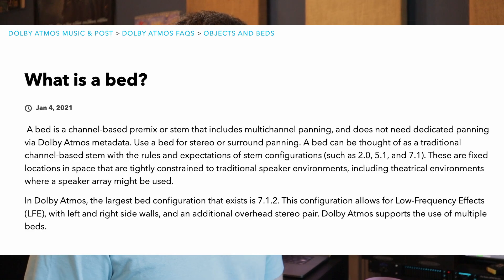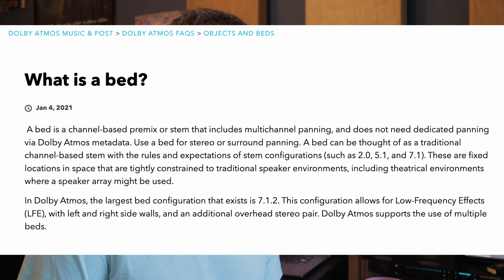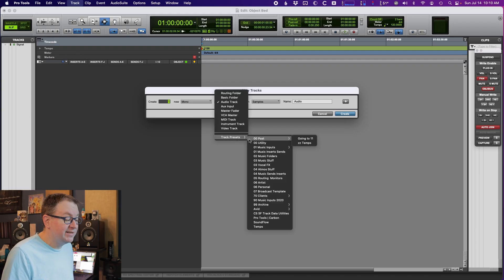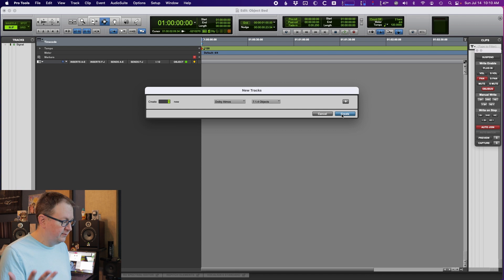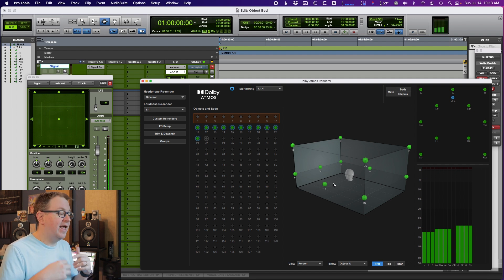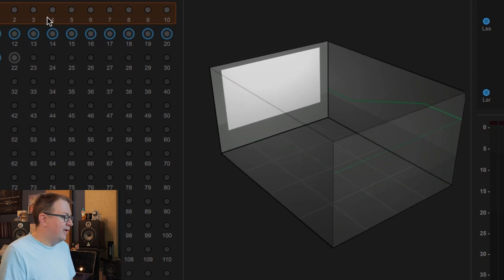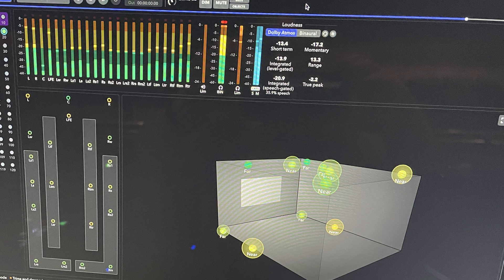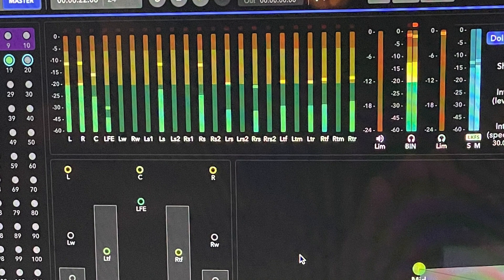The Object Bed for Dolby Atmos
Dolby Atmos Mixer Dave Stagl explains the concept of the Object Bed when mixing in Dolby Atmos and why he prefers the traditional bed for mixing.

00:00 - Start
00:30 - Let's Review
00:50 - What is an Atmos Bed
03:32 - What's an Object Bed?
05:43 - Why was the Object Bed Created?
07:07 - Today, The Bed and Objects Sound the Same
07:34 - Why I Don't Use An Object Bed
08:34 - Object Beds Increase ADM Size
09:40 - Ignoring the Bed Creates Unused Space
11:08 - Another Reason I Prefer the Bed
11:23 - Dolby Atmos Arrays
11:46 - What is an Array?
12:10 - Speaker Coverage in Atmos Venues
15:50 - Who Cares? Nobody Listens on Speakers, right?
16:13 - Why Might a Large Speaker Setup Matter?
18:47 - Wrap-Up